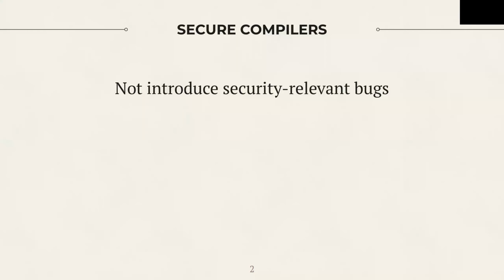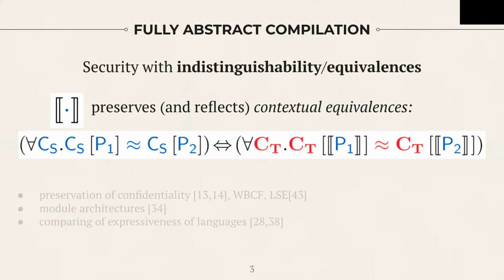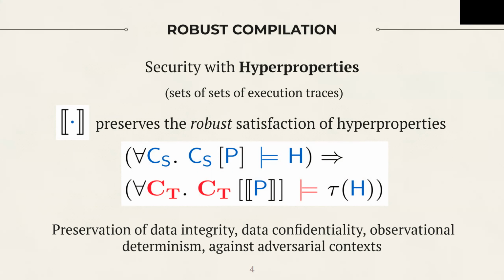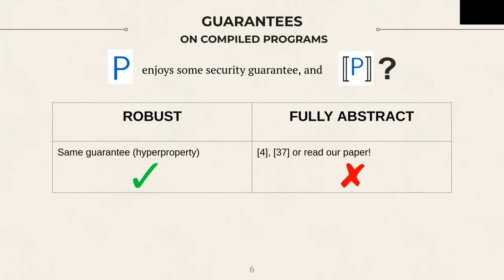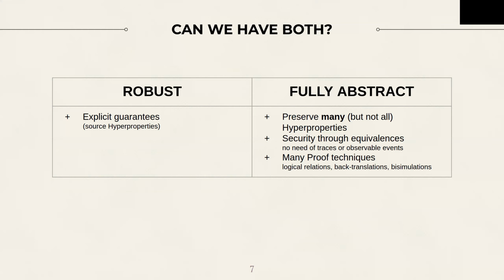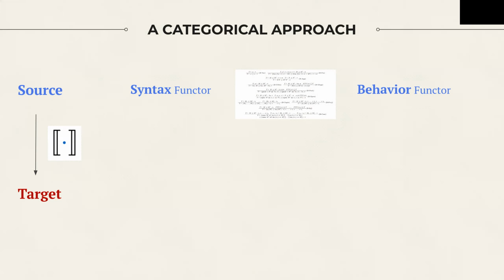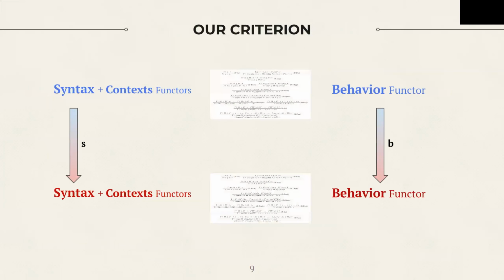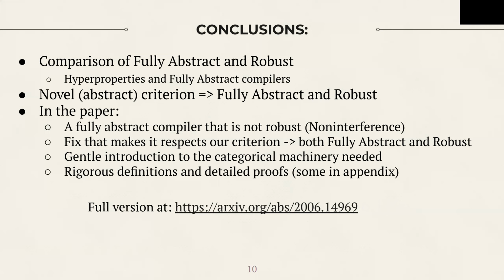Fully Abstract and Robust Compilation and How to Reconcile the Two, Abstractly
The most prominent formal criterion for secure compilation is full abstraction, the preservation and reflection of contextual equivalence. Recent work introduced robust compilation, defined as the preservation of robust satisfaction of hyperproperties, i.e., their satisfaction against arbitrary attackers. In this paper, we initially set out to compare these two approaches to secure compilation. To that end, we provide an exact description of the hyperproperties that are robustly satisfied by programs compiled with a fully abstract compiler, and show that they can be meaningless or trivial. We then propose a novel criterion for secure compilation formulated in the framework of Mathematical Operational Semantics (MOS), guaranteeing both full abstraction and the preservation of robust satisfaction of hyperproperties in a more sensible manner.

Presented at APLAS 2021, part of SPLASH 2021.
By Carmine Abate, Matteo Busi, Stelios Tsampas